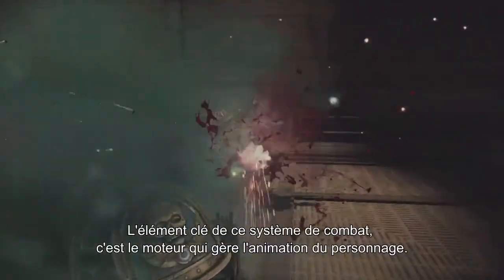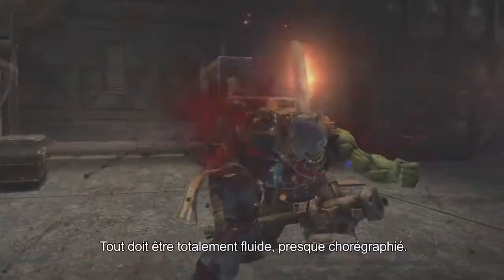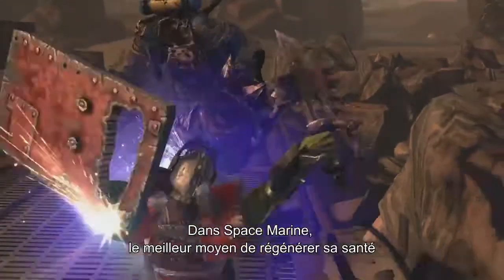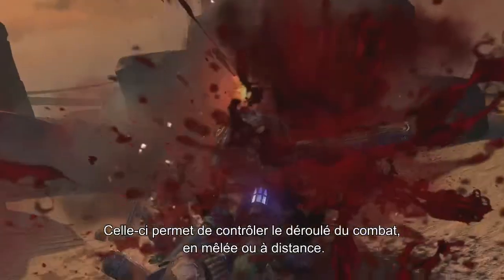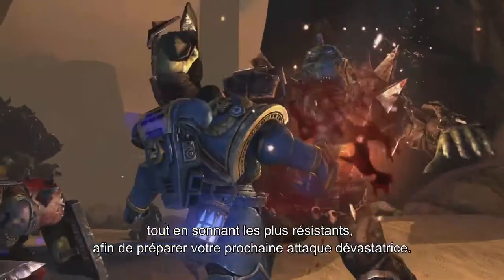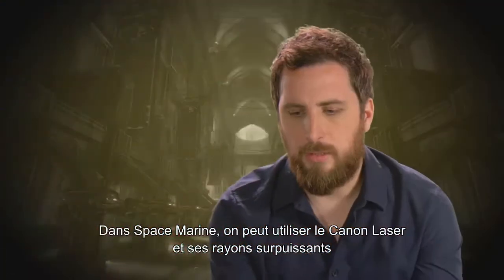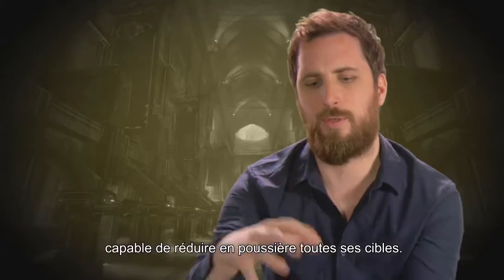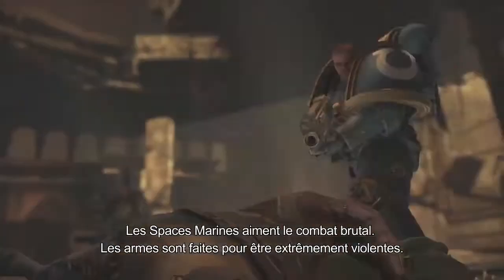Warhammer 40.000 Space Marine - Trailer